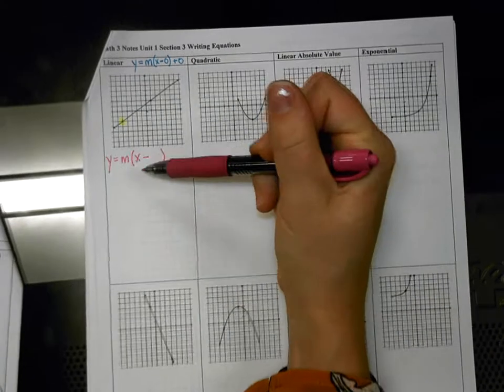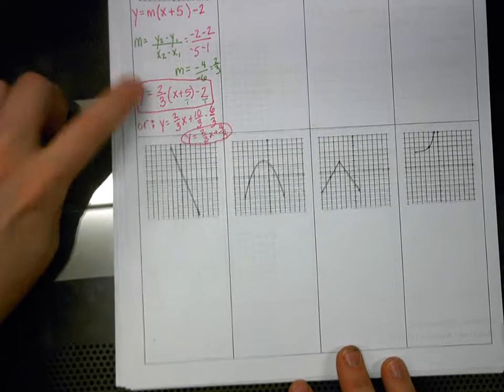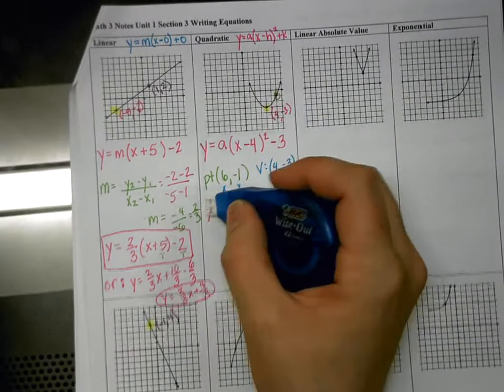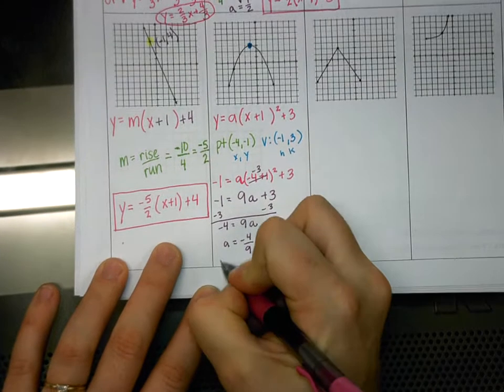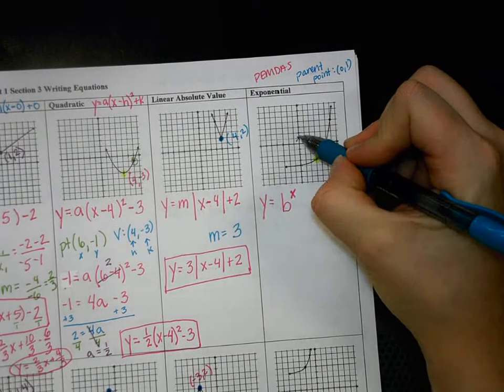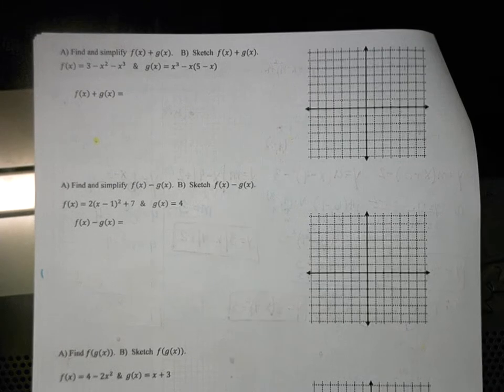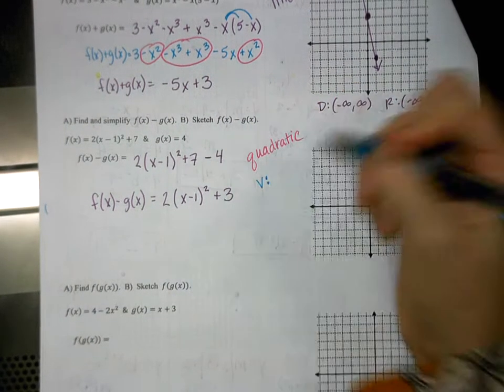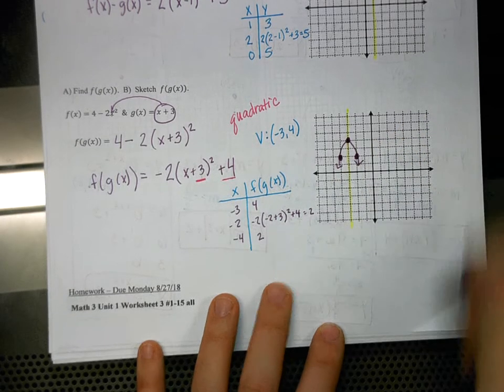Math 3 Unit 1 Section 3 Writing Equations